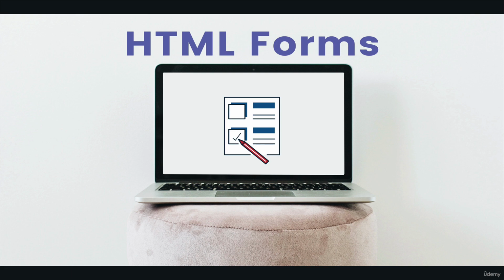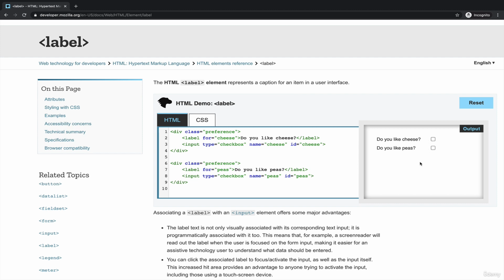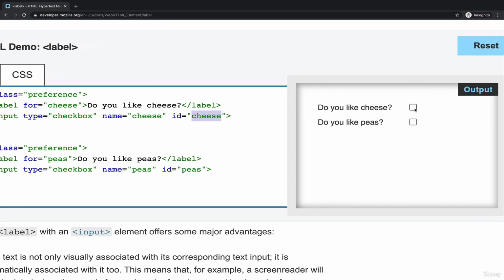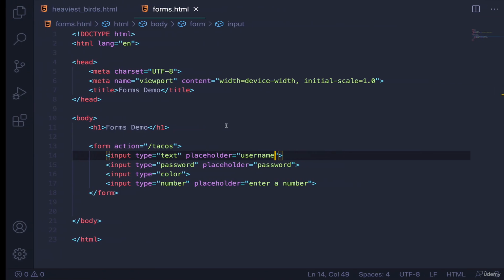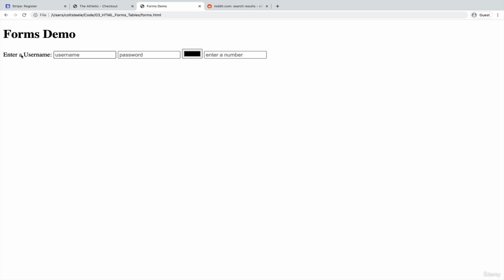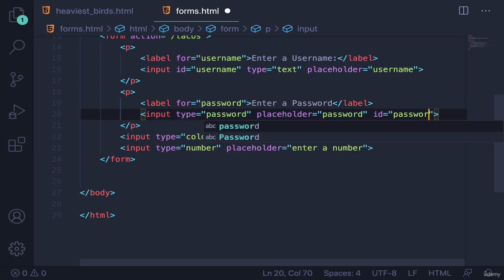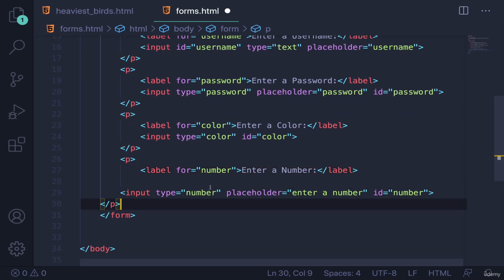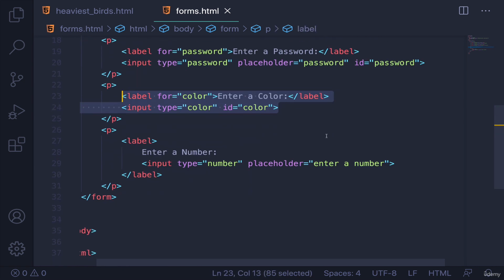Html Tutorial For Beginners The All Important Label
In this video, we will see how to create beautiful websites using Html. HTML is the language used for website design. This course on html will teach you everything you need to learn about html tags, lists, tables, setc.